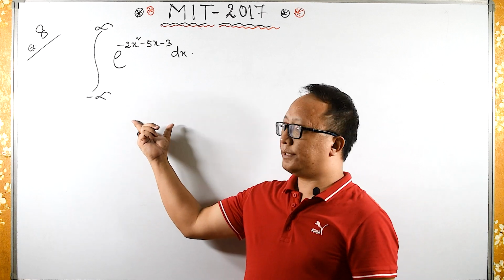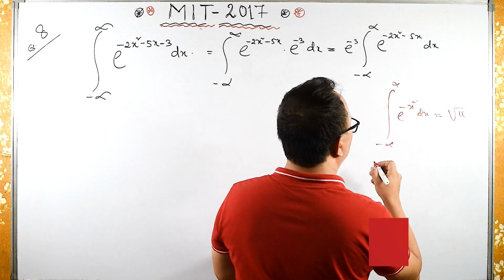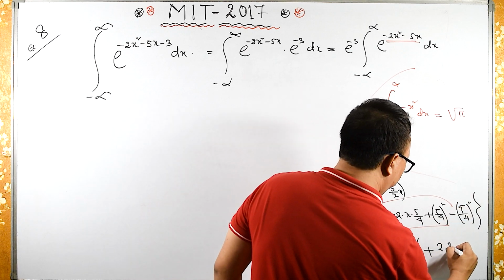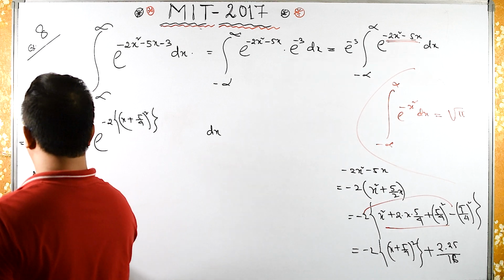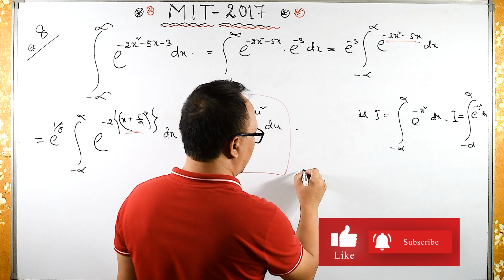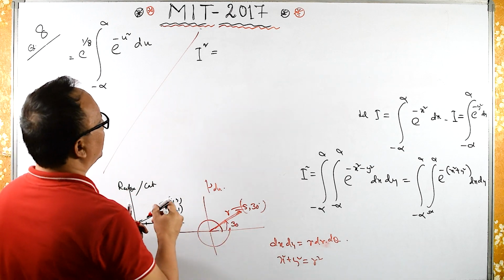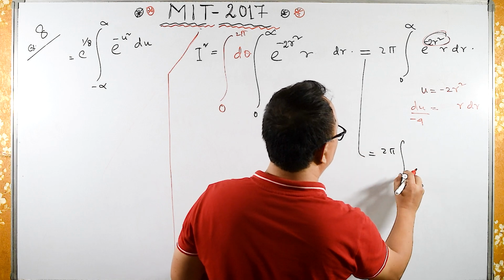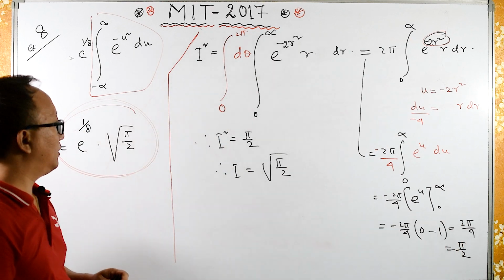Solving integrals from MIT Integration Bee 2017 Q8